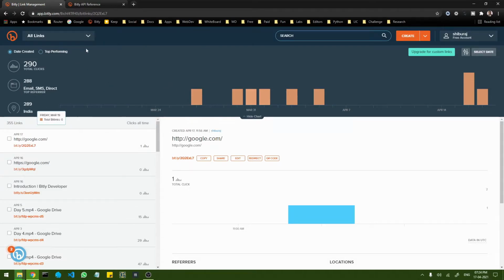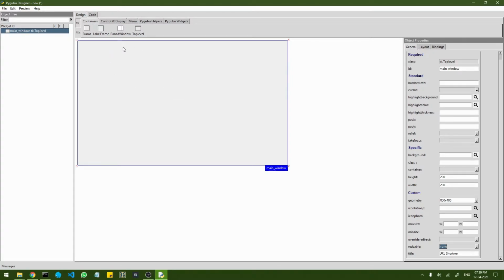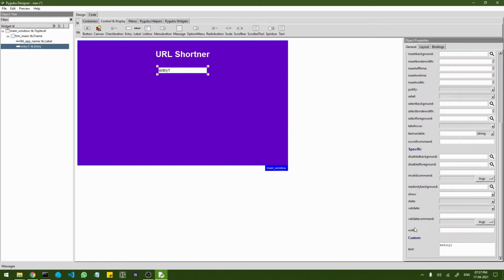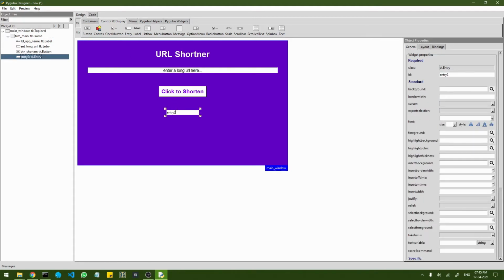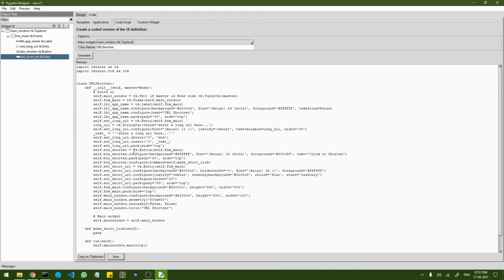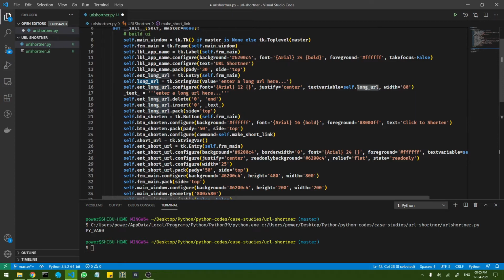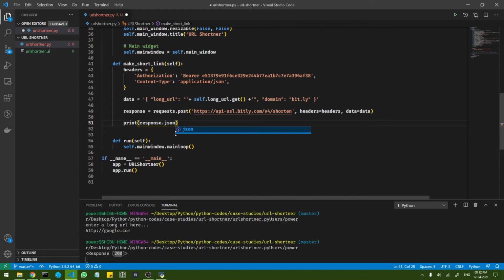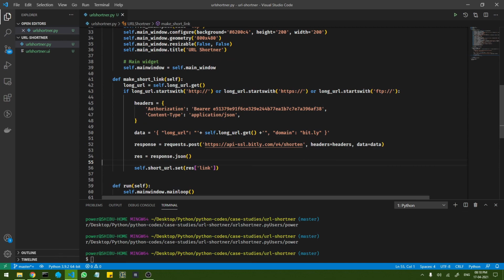URL Shortner Desktop App using Python, Tkinter & Pygubu Designer | Shiburaj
In this video, we will be learning how to build simple URL Shortner Desktop App in Python using the TKinter library and the Pygubu-designer.